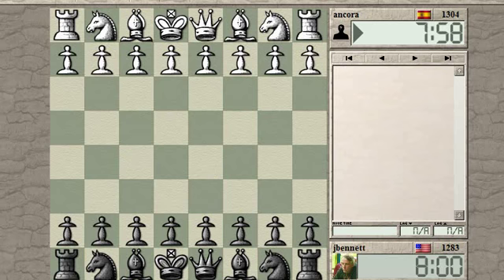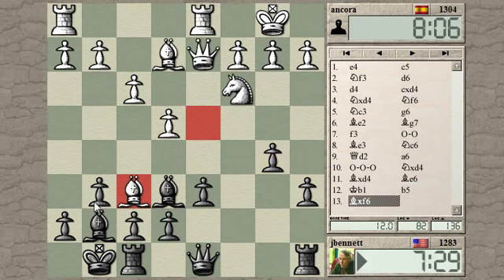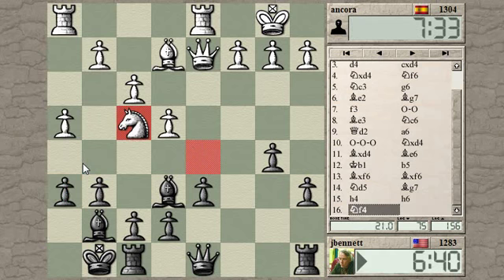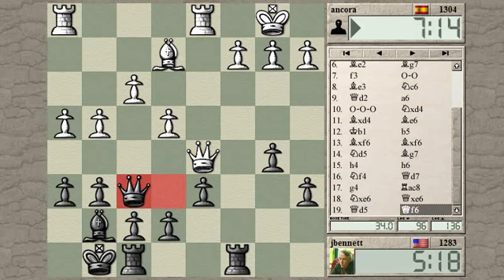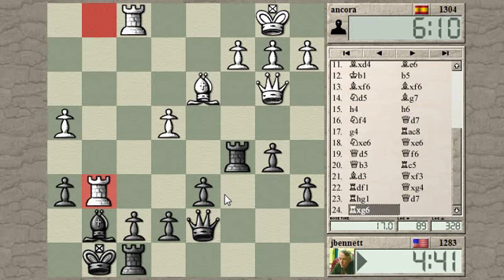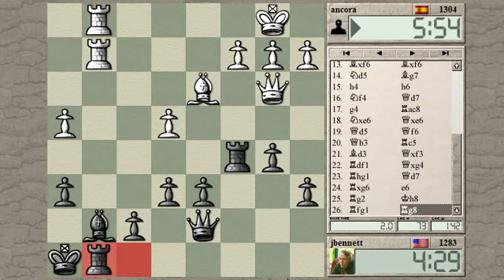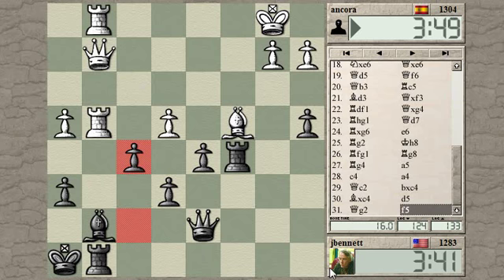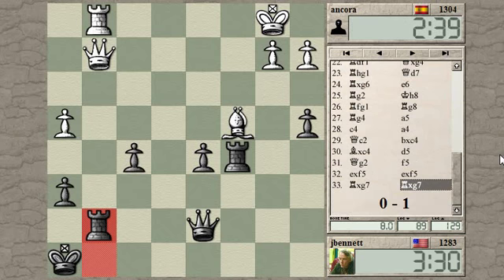Blitz chess with live commentary #356: Sicilian defense - Dragon variation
I venture into dangerous waters once again with the sharp Dragon variation of the Sicilian defense.  How will it turn out this time?